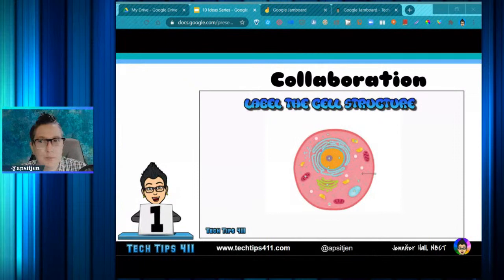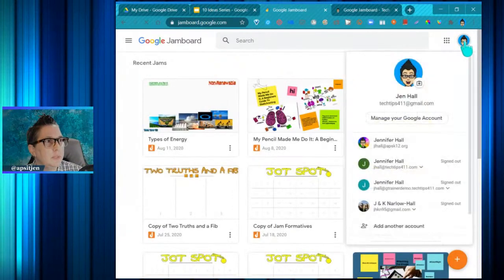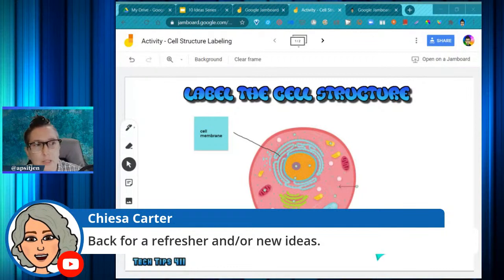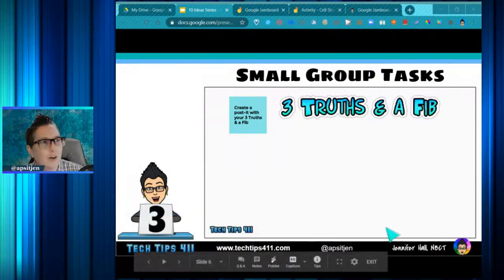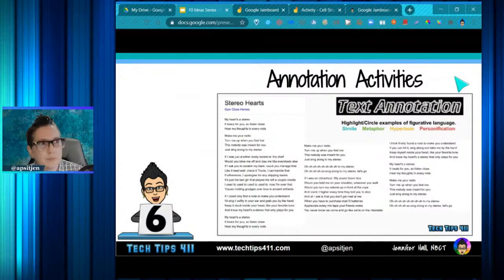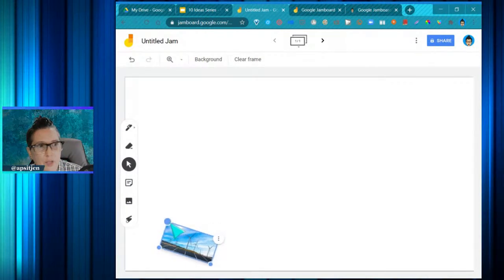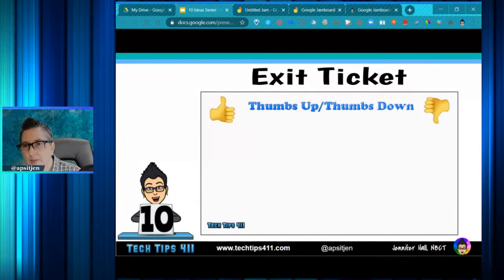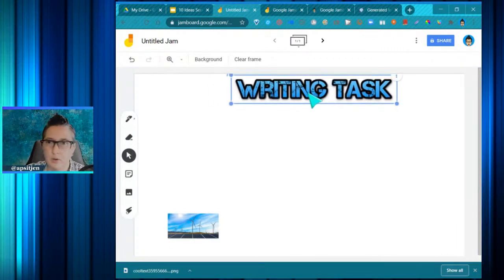How to Use Google Jamboard (Jen's 10 Ideas)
Join me for my new series … Jen’s 10 ideas
I will be sharing tips and for using my favorite edtech apps.

Gain ideas for using Google Jamboard to create engaging and interactive resources for learners.